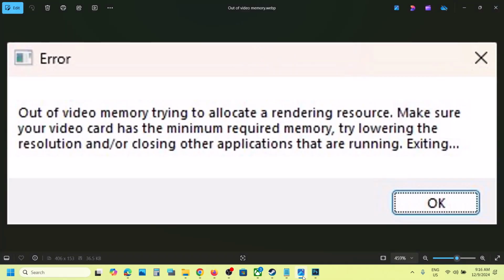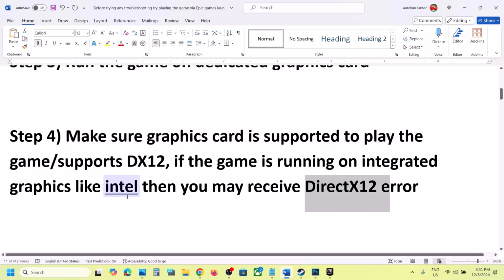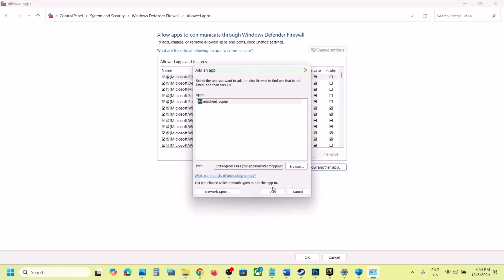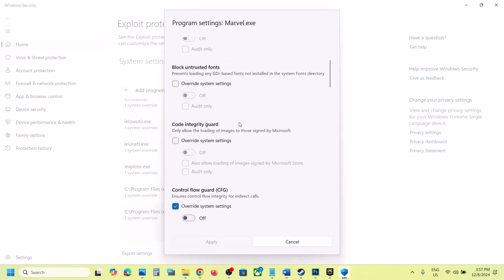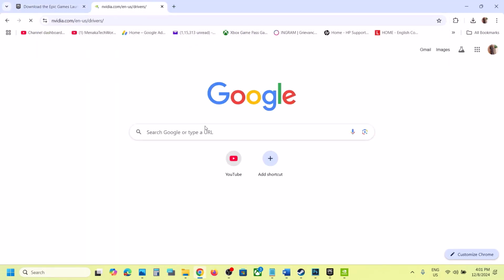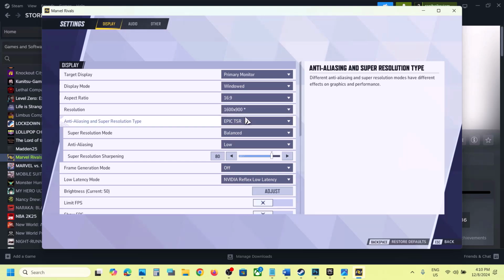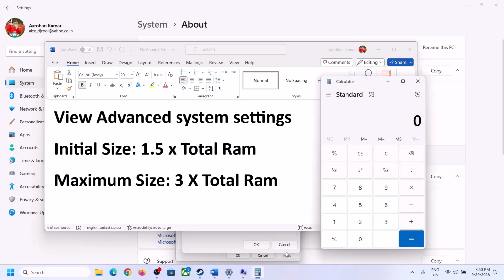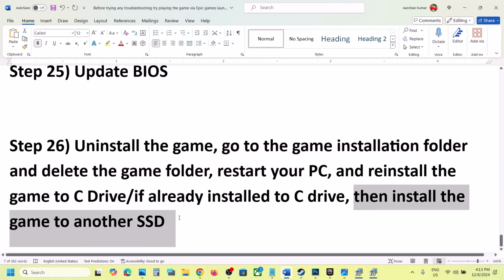Fix Marvel Rivals Error Out Of Video Memory Trying To Allocate A Rendering Resource On PC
Fix Marvel Rivals Out Of Video Memory Error On PC
Step 1) Before trying any troubleshooting try playing the game via Epic games launcher, has worked for many players, epic users can try steam
Step 4) Make sure graphics card is supported to play the game/supports DX12, if the game is running on integrated graphics like intel, then you may receive DirectX12 error
Step 5) Run Steam as an administrator
Step 6) Run Launcher as an administrator
Step 9) Enable GPU debug mode in launcher
Step 10) Empty crash log folder
C:\Users\ (yourusername)\AppData\Local\Marvel\Saved\Crashes
Marvel\Saved\Config\CrashReportClient
Step 11) Disabled Control Flow Guard for the game
Step 12) Nvidia users Disable Shader Cache Size in Nvidia Control Panel, if not working set to back to default
Step 13) Turn off Nvidia Overlay, disable Steam Overlay, close all the overlay apps (Discord, GeForce Experience, Nvidia shadow play overlay, AMD overlay), close all the overclocking application MSI Afterburner/Rivatuner
Step 16) Turn Off/On VPN
Step 18) Install the game to SSD
Step 21) (Skip this step if you are not able to launch the game)
Step 22) Unplug External devices such as hotas, wheel, pedals, mouse, Razer Tartarus, disconnect all the additional USB adapter connected to PC, disconnect additional joystick/controllers connected, disconnect multiple monitors, turn off Razer Synapse (razor lighting effects) and MSI Dragon Center, corsair software, close third-party services such as nahimic services/lightingservice.exe etc. in task manager, perform cleanboot, remove the undervolt